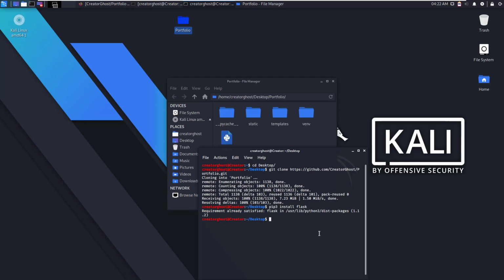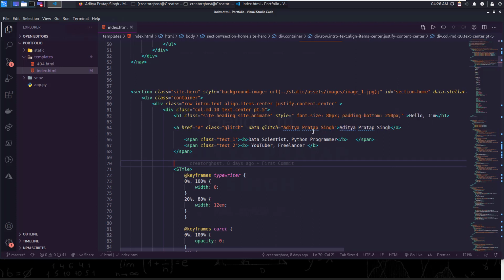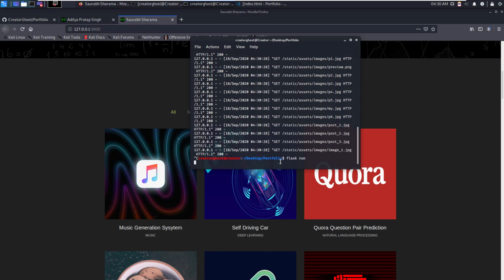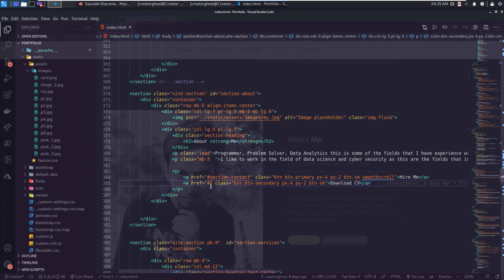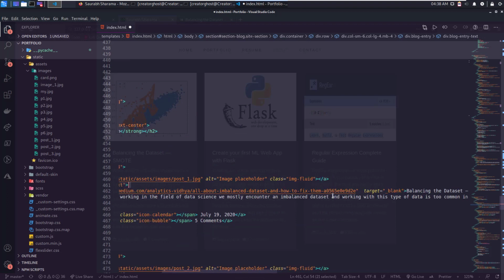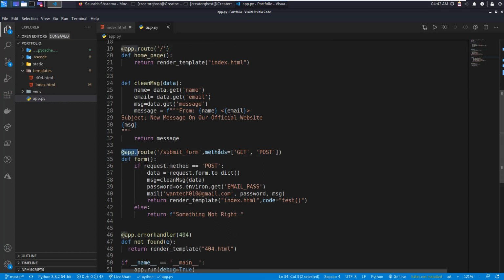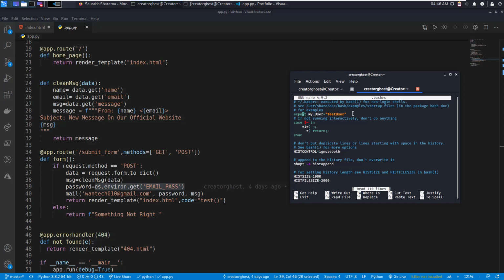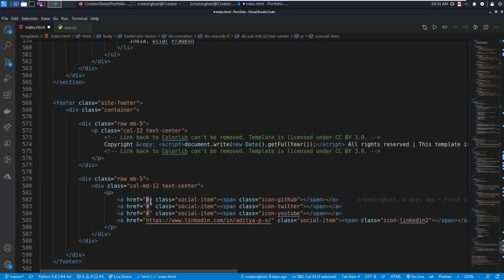Step-by-Step: Developing Your Personal Portfolio Website in Python